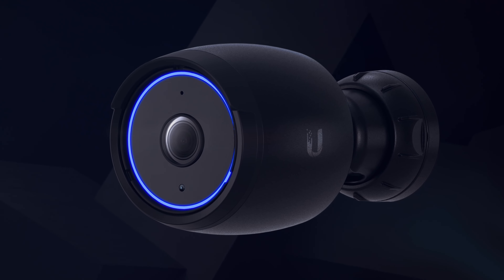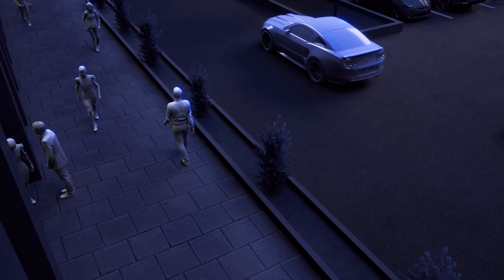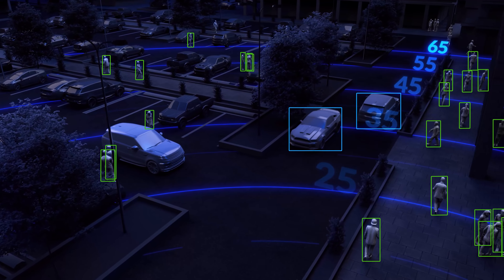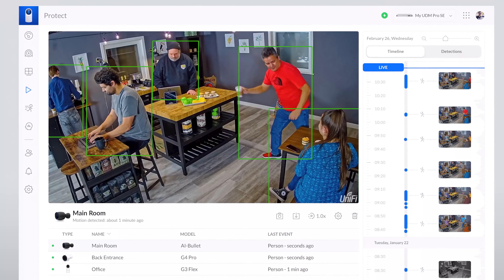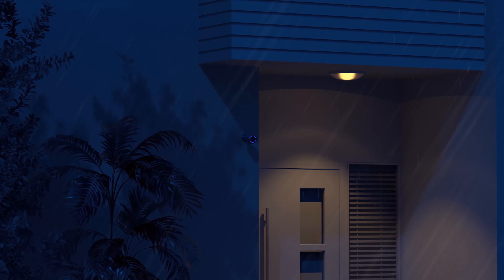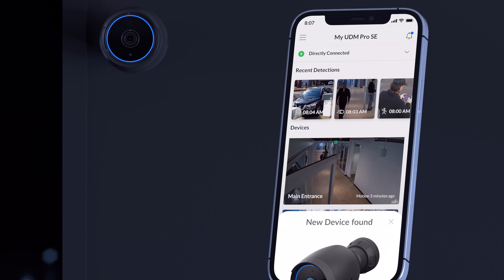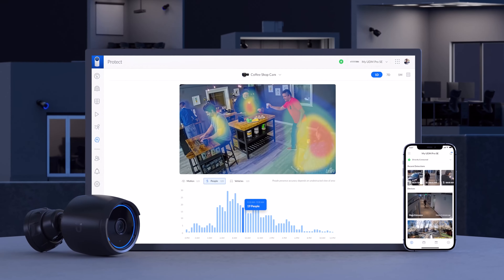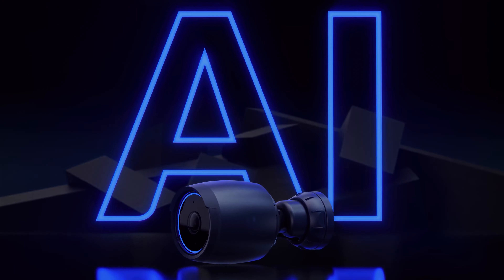Introducing: Ubiquiti UniFi Protect AI Bullet (Early Access)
The UniFi Protect AI Bullet is the newest entry into the AI family, our 4th generation camera platform, with enhanced smart detection capabilities. AI Bullet can identify vehicles and humans with a detection range of up to 65 feet.

The high performing, indoor/outdoor bullet-style camera brings you high-quality surveillance and can be adopted in minutes with the UniFi Protect web application or mobile app.

Features
- 4 Megapixel (2688x1512) video at 30 FPS video
- Powered by 802.3af PoE
- Built-in IR LEDs and an automatic IR cut filter for enhanced nighttime surveillance